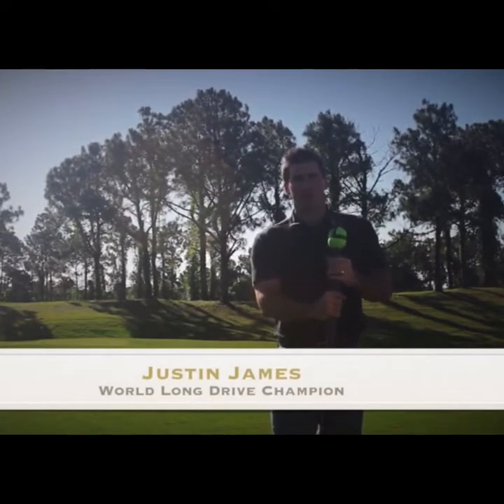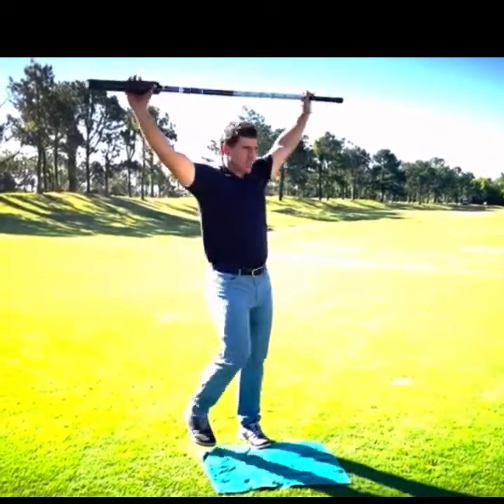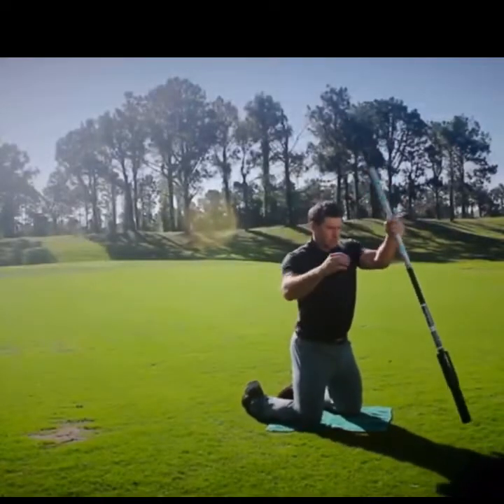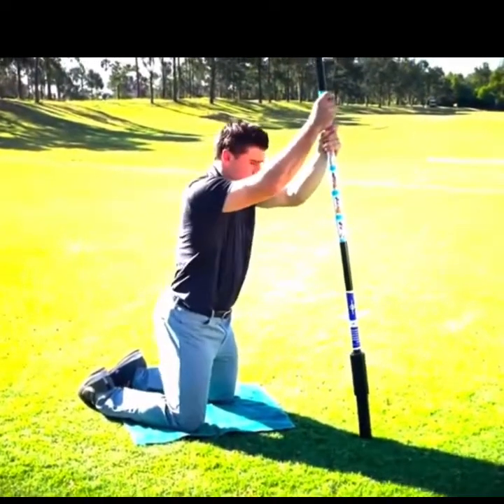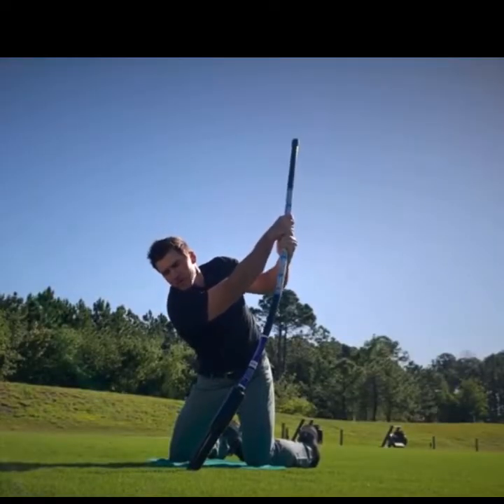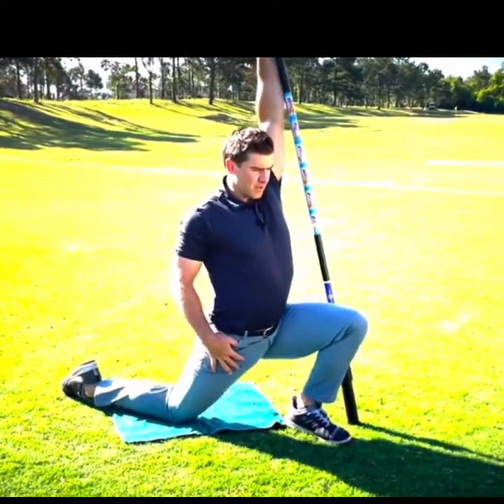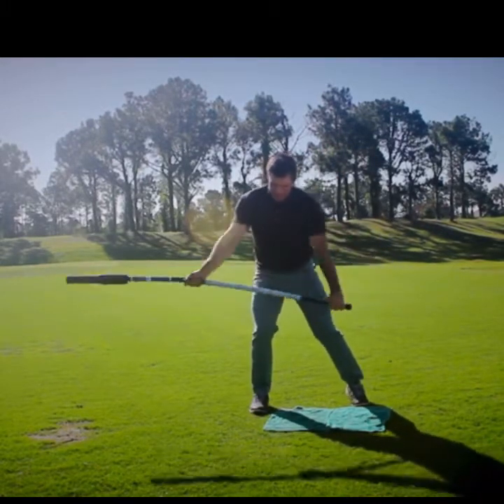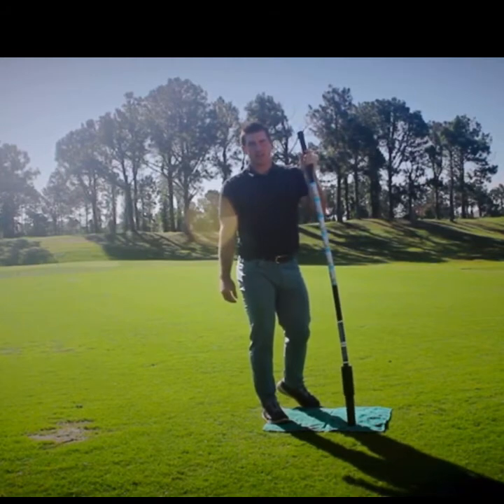Justin James ~ Pt2 ~ power train stretching with world long drive champion | Golf Rehab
Guest Justin James, world long drive champion,  demonstrates his stretching routine for power training.